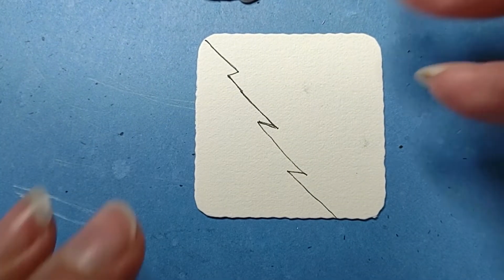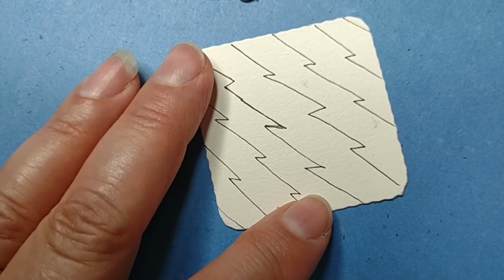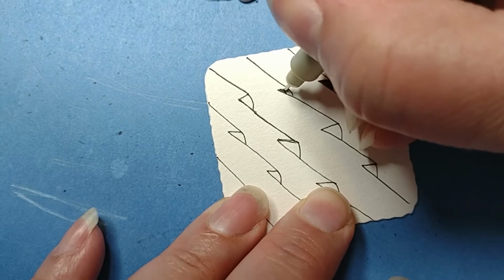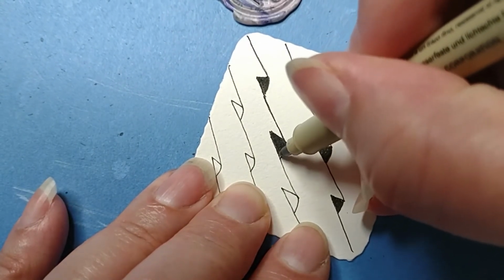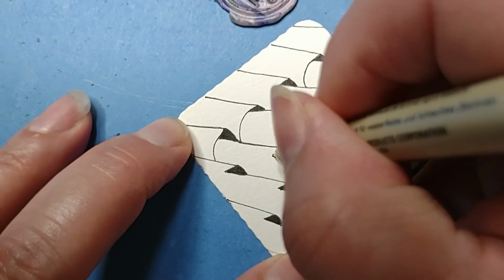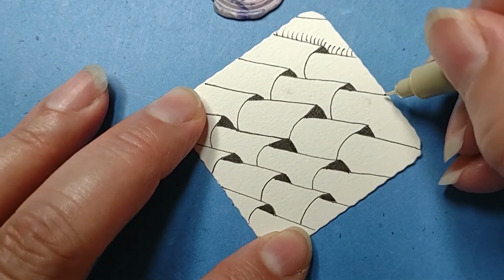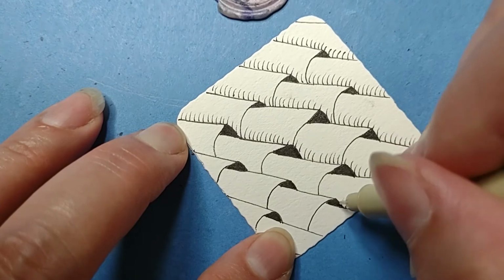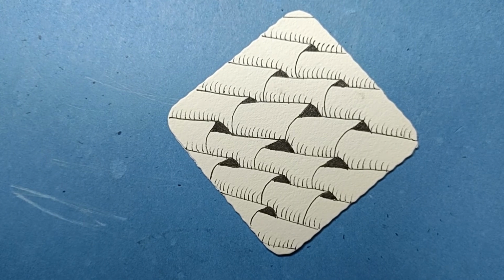Zentangle® Quickie: Planateen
This is a neat fill in tangle from Sandra Strait - What does it resemble to you?

Happy Tangling!!!